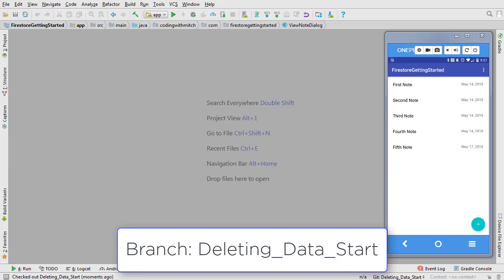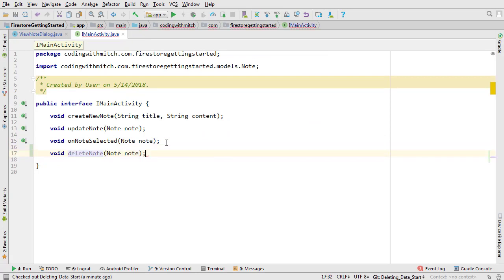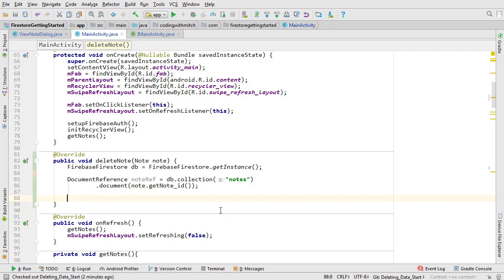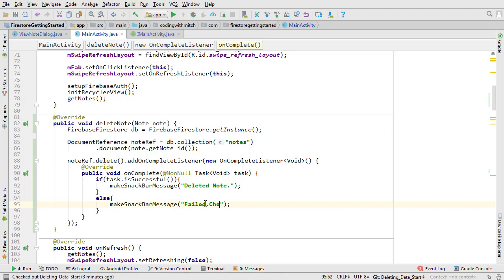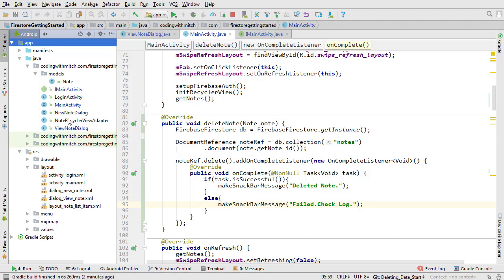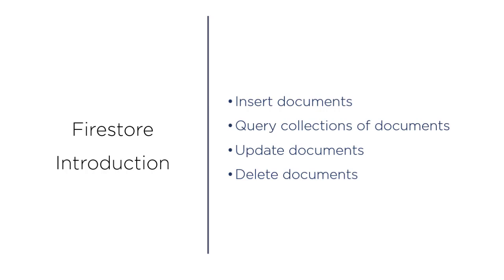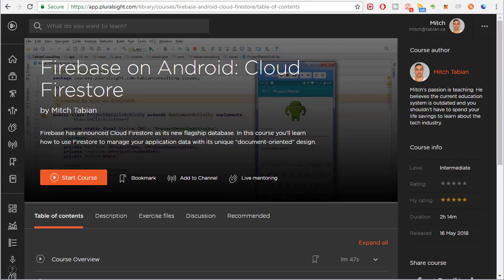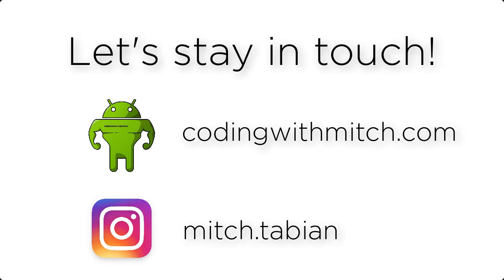Deleting Data Android Firestore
In this video I'll show you how to delete documents from Firestore, using the Android client.